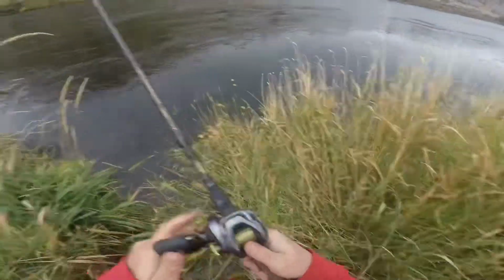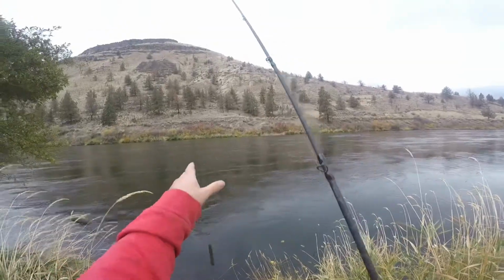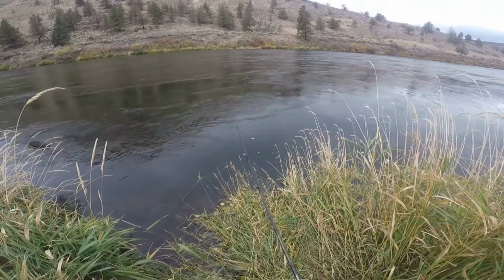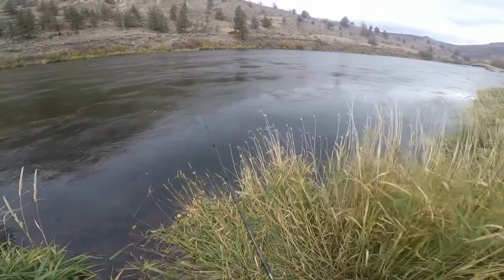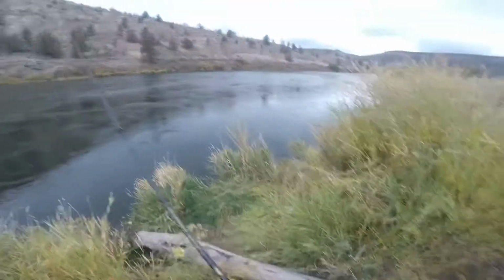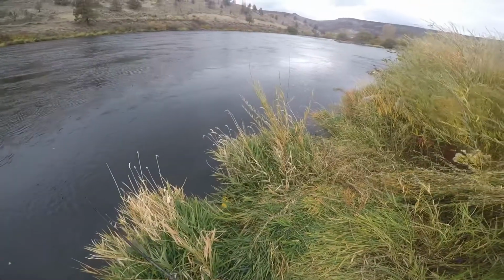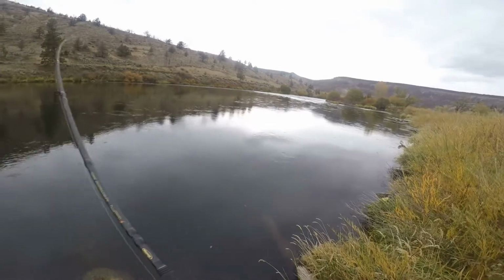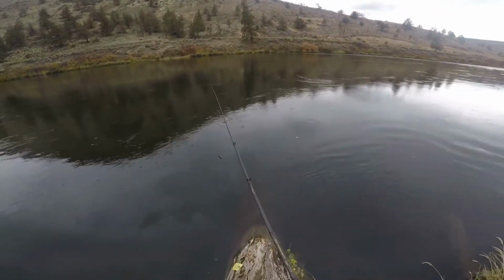Deschutes River fishing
Shimano curado DC 151HG reel
7” Berkeley rod
8” pound p-line
Egg fly prince nymph

GoPro 5/7
Editing splice app